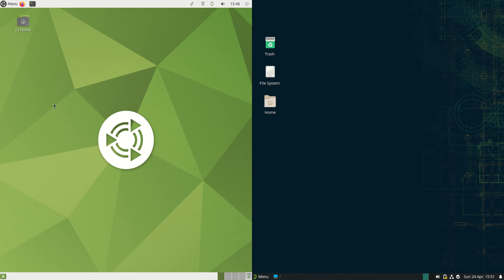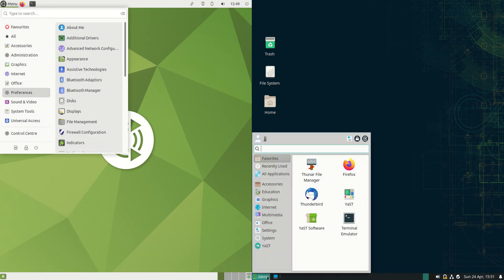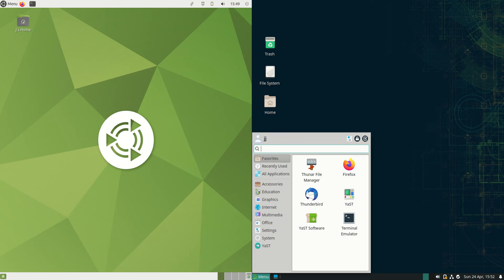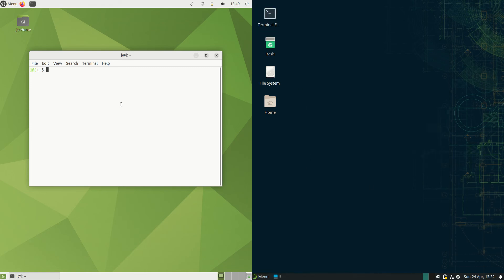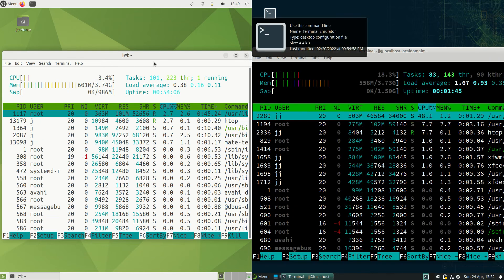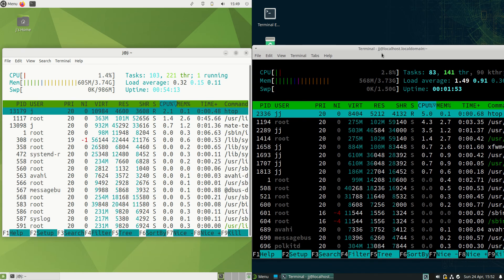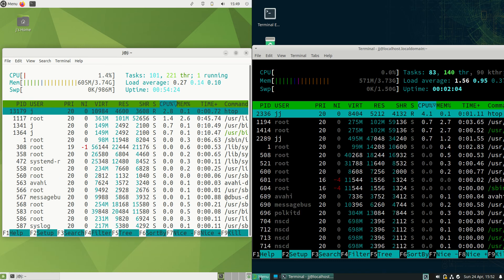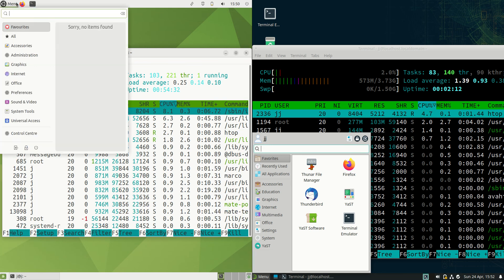Ubuntu Mate 22.04 vs openSUSE 2022 (XFCE): RAM Usage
3, 2 1 ... Fight!